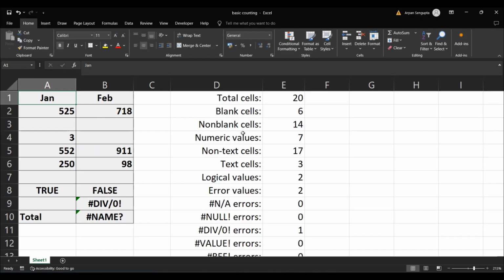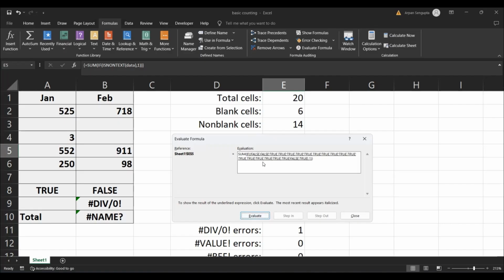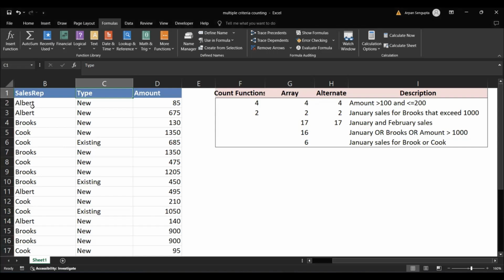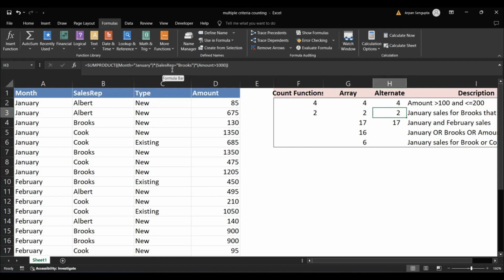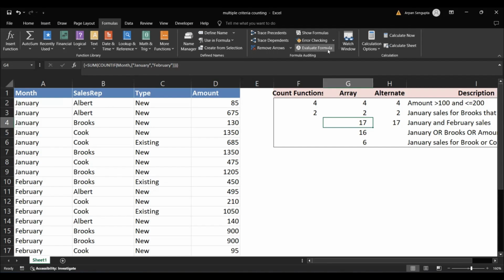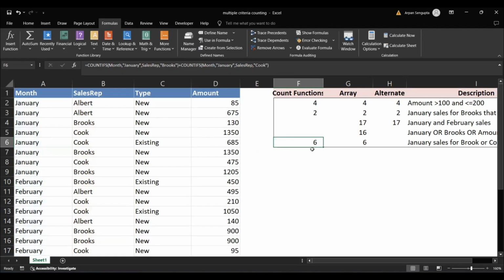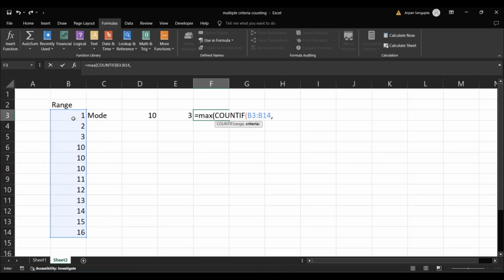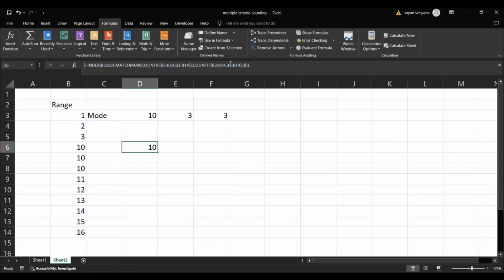Excel Advanced Series || Count and Sum Part 1